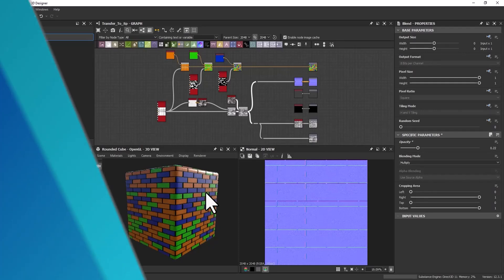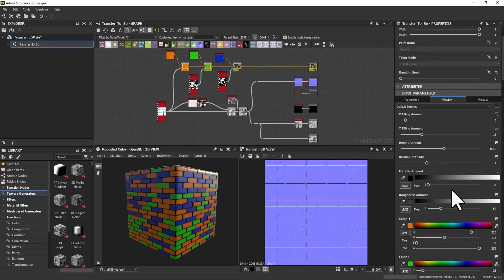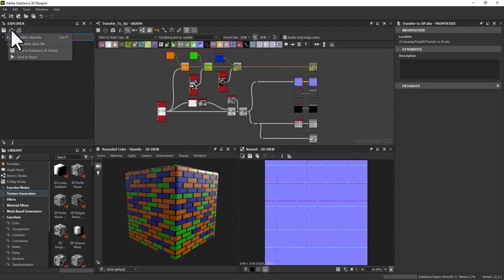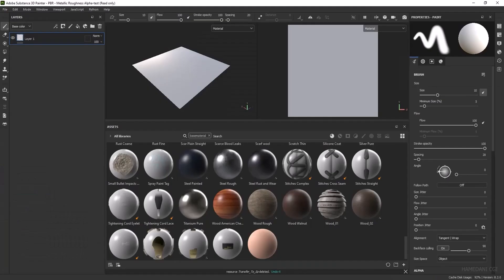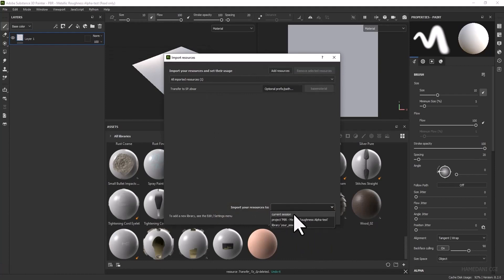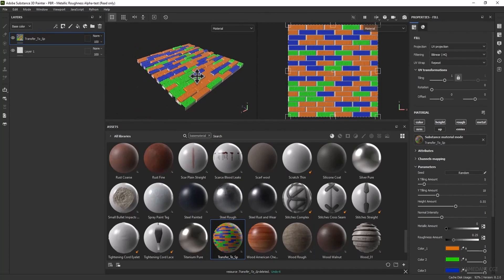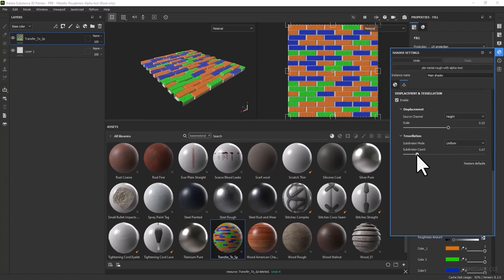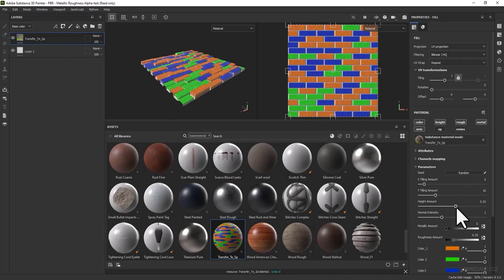Substance Painter Tip : Importing Substance Designer' Material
In this tutorial, I will demonstrate Importing Substance Designer' Material in Substance Painter First we will dive into Substance Designer and show exposed parameters of material and then we will publish or export material with SBSAR format and then we will open Substance Painter andimport seamlessly into Substance Painter. Perfect for 3D artists and game developers. Don't miss out on these pro tips to enhance your workflow